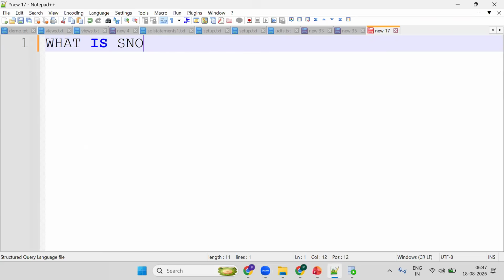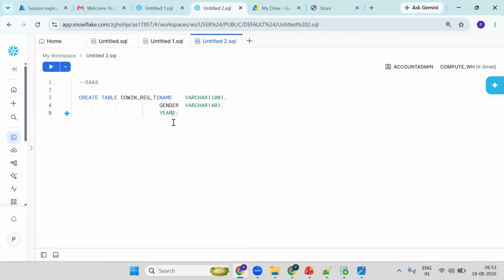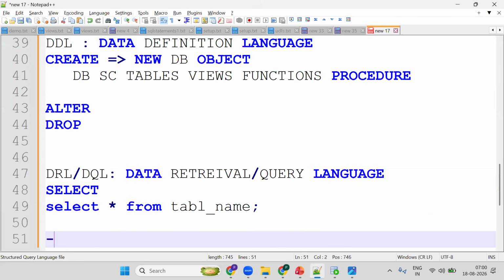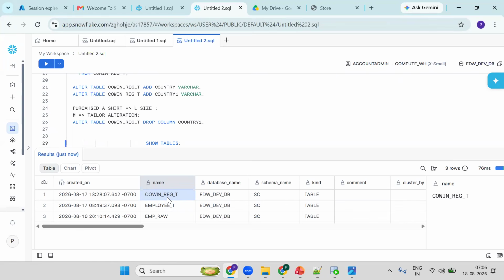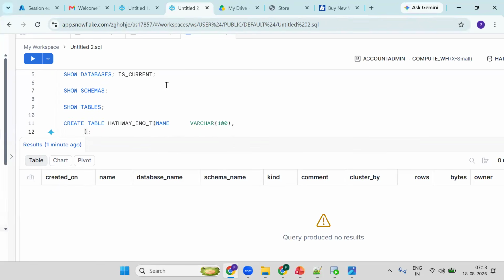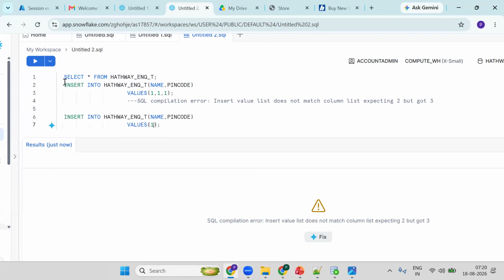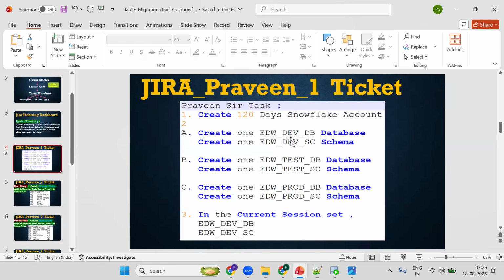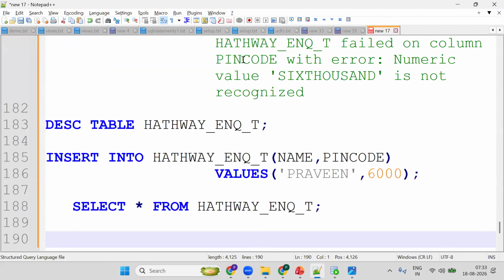SQL and Snowflake Demo | SQL and Snowflake Real Time Training | New Batch Starts from August 19 2026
Snowflake Demo Class | Snowflake Training

Join our Snowflake demo session and learn how modern data engineering works with Snowflake.

In this demo you will learn:
• Snowflake Architecture
• Snowflake Data Loading
• Snowflake SQL
• Real Time Projects
• Snowflake with Azure Data Factory
• Snowflake with DBT

📅 New Batch Starting:  Aug 19th

This course is suitable for:
• Data Engineers
• ETL Developers
• SQL Developers
• Freshers
• Cloud Engineers

Technologies Covered:
Snowflake, Azure Data Factory (ADF), DBT, SQL, Data Warehousing